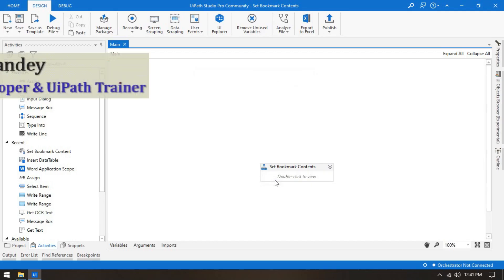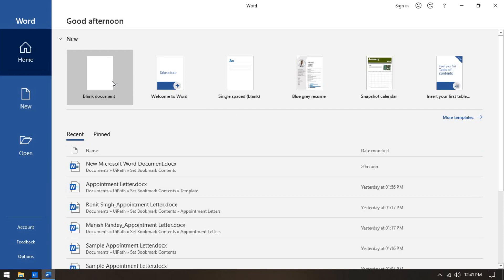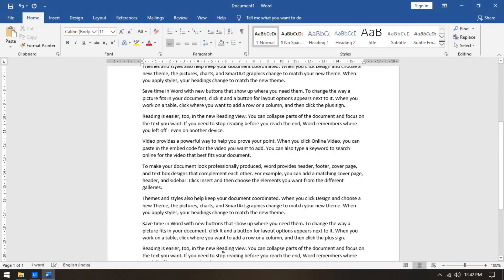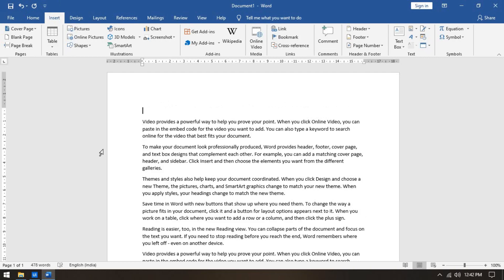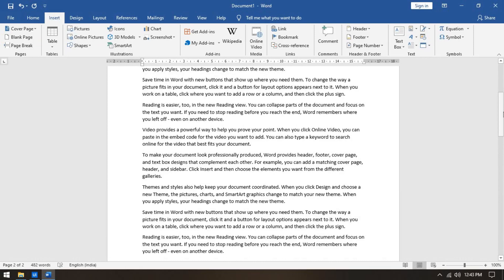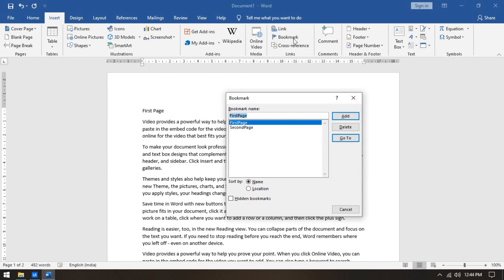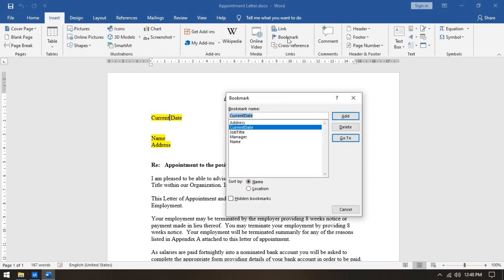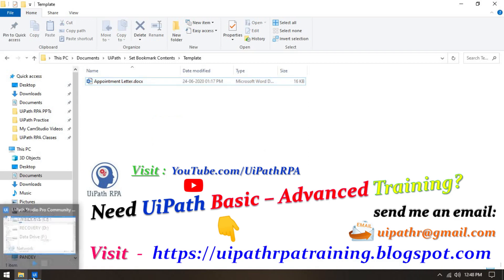Set Bookmark Content UiPath | How to Use Bookmark in Word? | UiPath Word Automation | UiPath RPA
Video Agenda: Set Bookmark Content UiPath
What is Bookmark in word?
How to use Bookmark in Word?
Set Bookmark Content Activity in UiPath
How to use Set Bookmark Content in Word UiPath?
Update Bookmark Contents Dynamically from Excel Data in Word UiPath?
How to automate word Document in UiPath?
Word Application Scope UiPath
Word Automation in UiPath
Learn more about Word Automation in UiPath